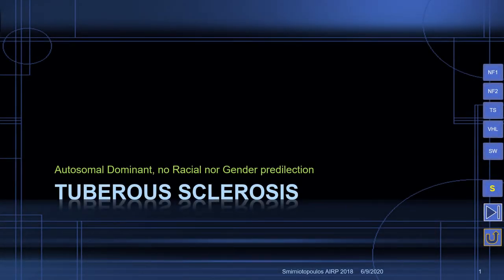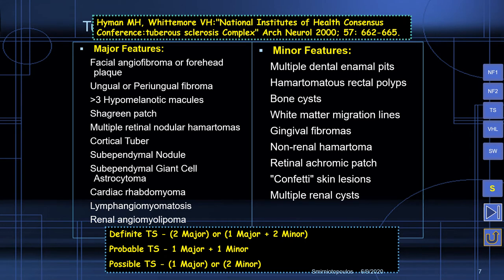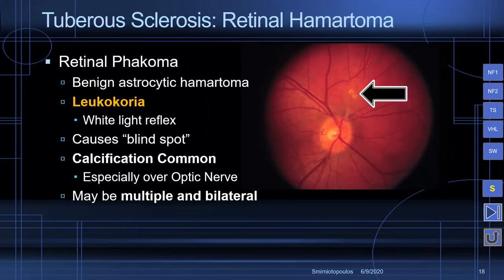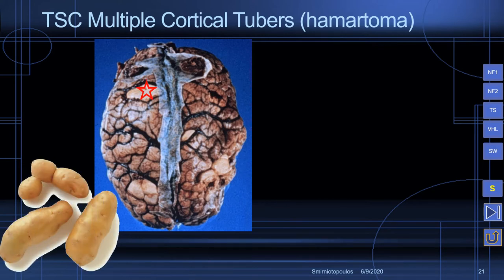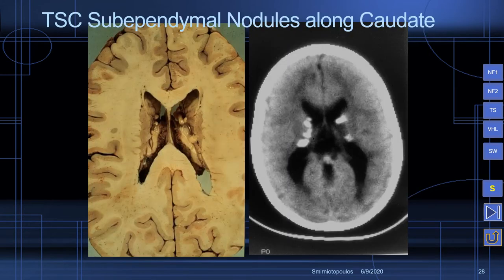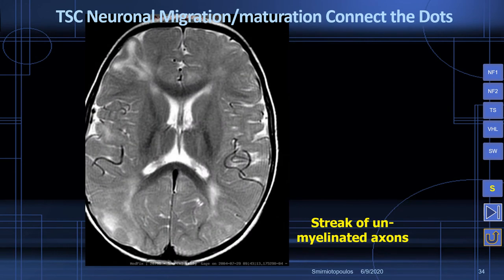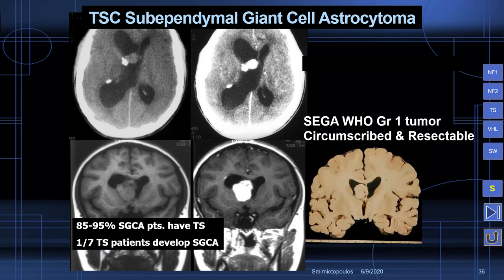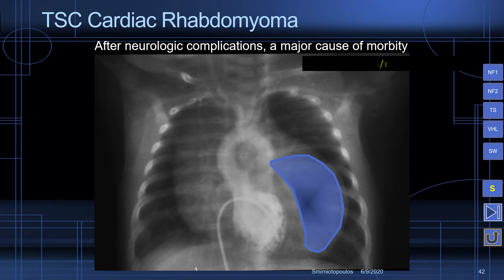MedPix Video - Phakomatoses: Tuberous Sclerosis Radiologic-Pathologic Correlation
Demographics:
Autosomal Dominant
 No Racial/Sexual Predilection
 Prevalence estimated at ~ 1/6-11,000
 High Spontaneous Mutation (up to 50%)
 High Penetrance (more than 90%) on imaging
 “sporadic cases" may be over‑reported
 Multiple Genes
 TSC1 ‑ 9q
 TSC2 ‑ 16p

Manifestations by Organ/System:
Skin ~ 100%
Hypomelanotic macules ~90-100%
Facial angiofibroma ~75-90%
Shagreen patch ~50%
Forehead plaque 20-40%
Ungual fibromas – 88%
Retinal hamartoma 30-50%
CNS greater than 90%
Cortical dysplasia ~90%
Subependymal nodules 70-80%
SEGA 5-20%
Seizures more than 80%
TSC Associated Neuropsychiatric Disorder (TAND) ~90%
Kidney ~80% by age 11
AML ~70%
Cysts ~20-30%
RCC less than 3%
Cardiac rhabdomyoma  47%-67%
Lung LAM up to 30-80% in F  older 40 yrs